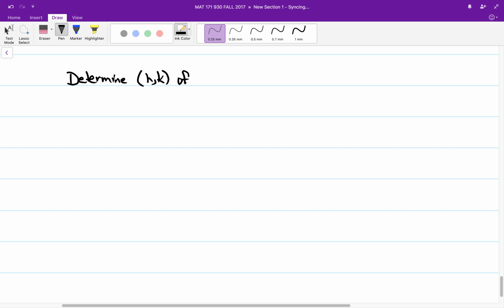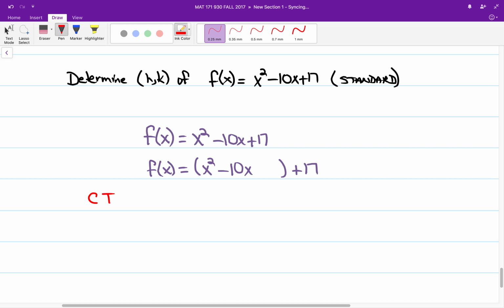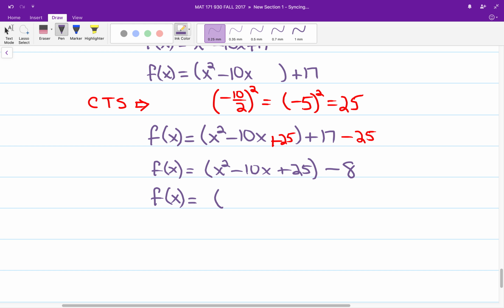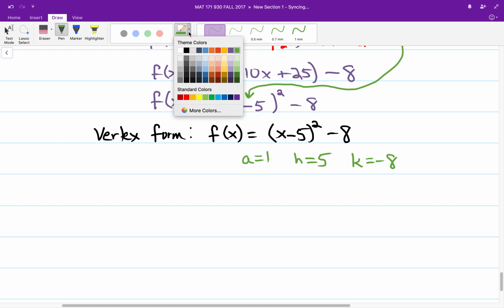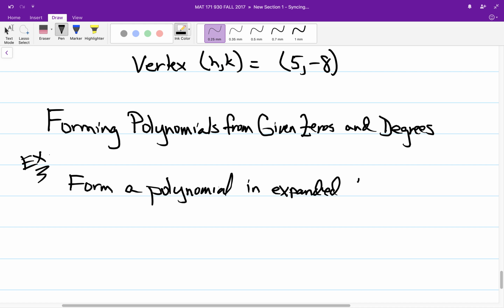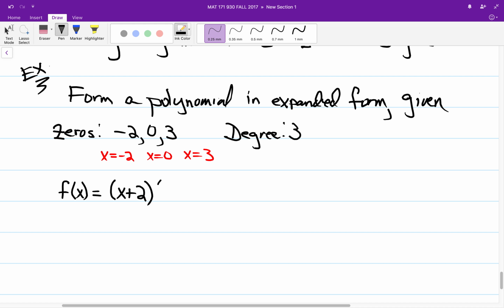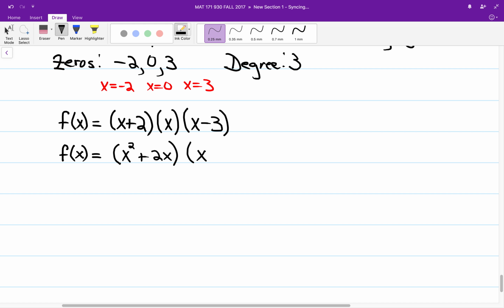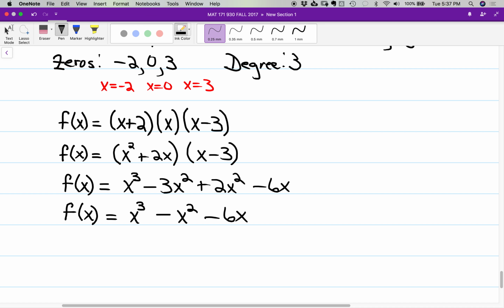MAT 171 03-13-18 NOTES PART IV